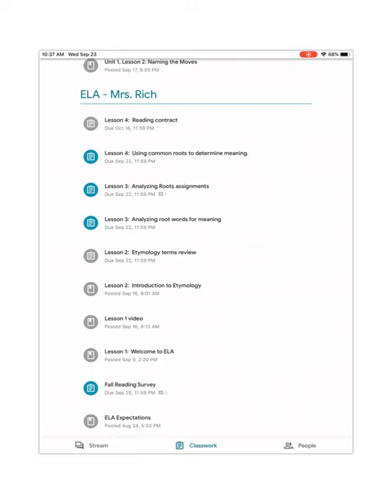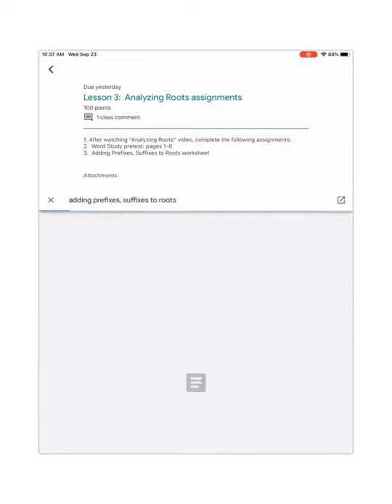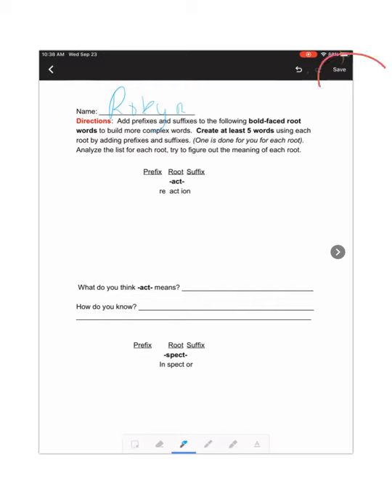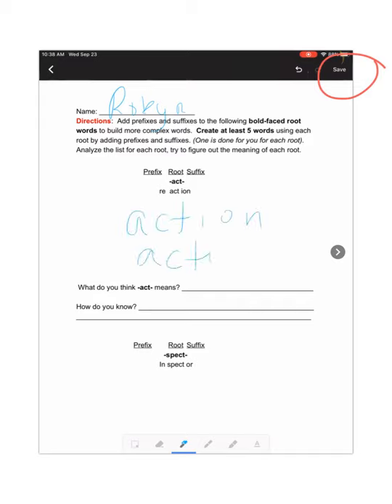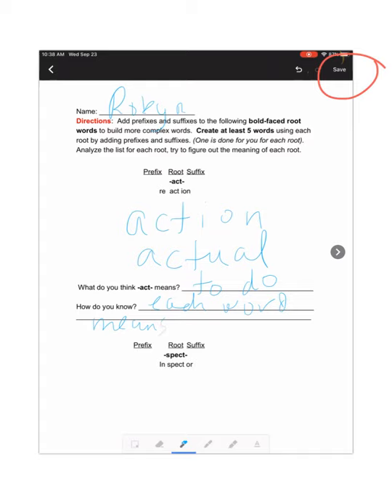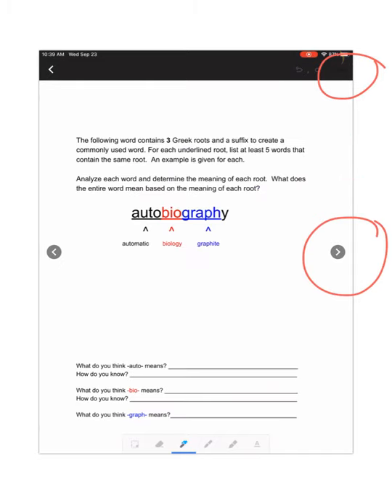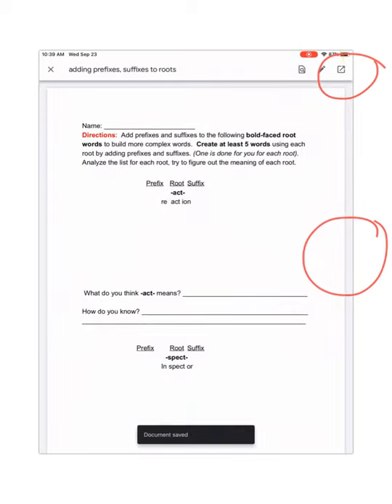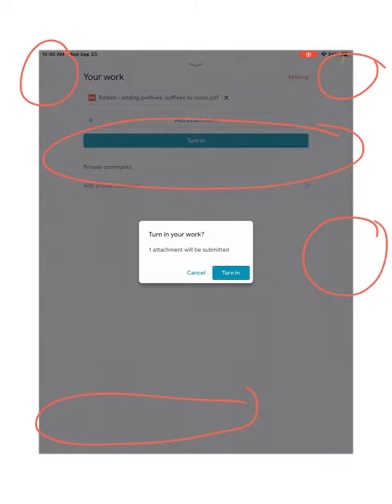Completing work in Google Classroom